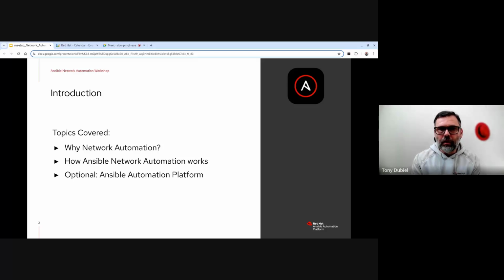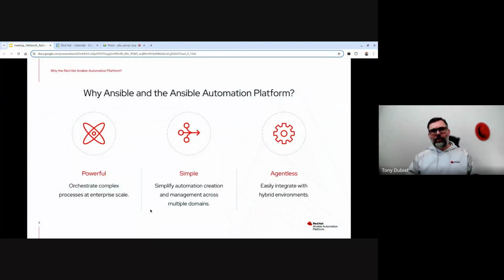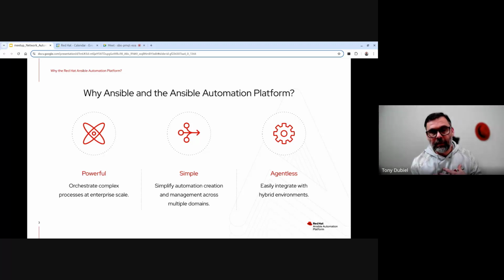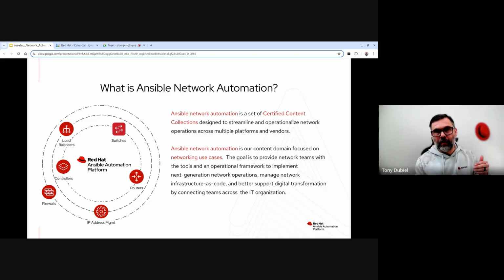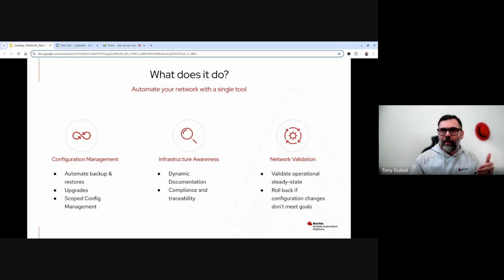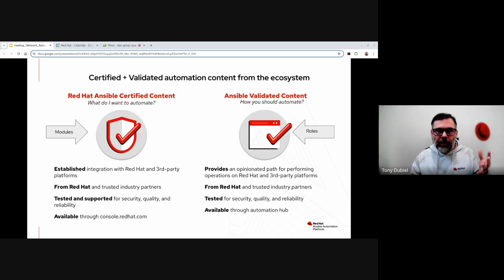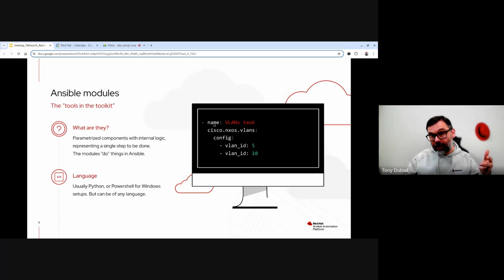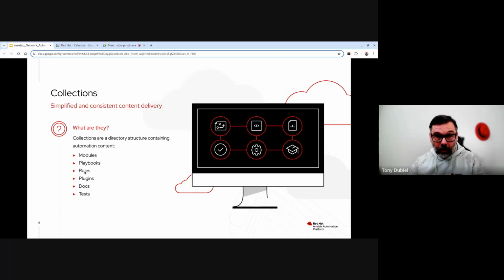Intro to Ansible Network Automation workshop - Slides - Meetup Jan 16th 2025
Ansible4Networking